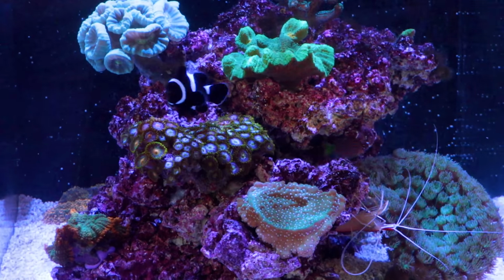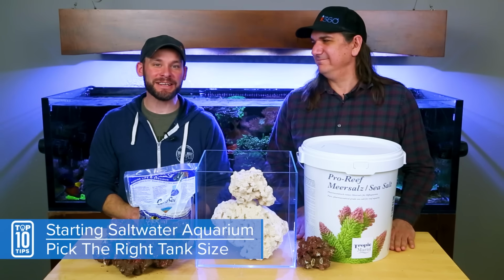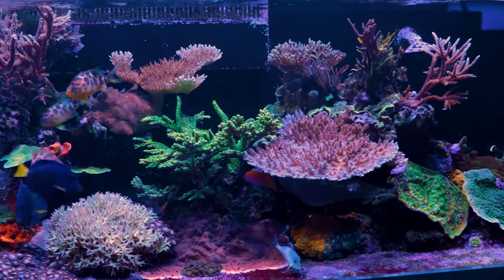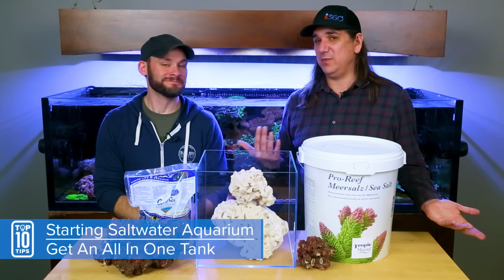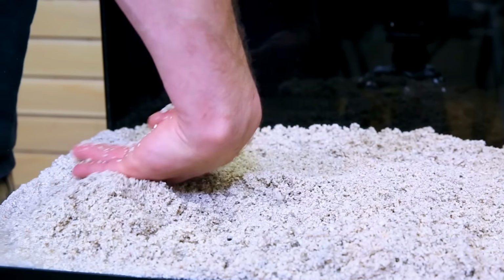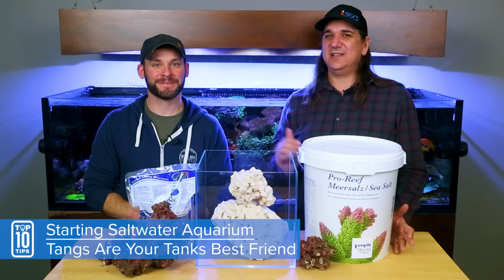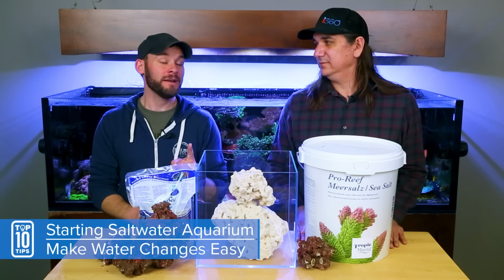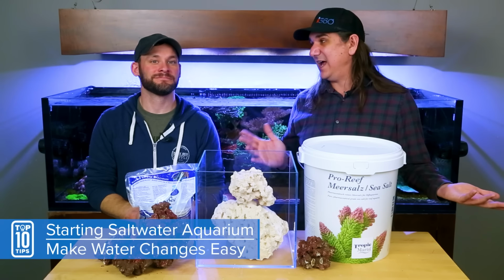Top Simple Beginner Tips For Starting A Saltwater Reef Aquarium Setup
Are you ready to take the plunge and start your first saltwater tank? We'll tell you the secrets we've learned to help make your new saltwater aquarium both FUN and EASY! Not only that, but we have everything you need to get you started over at BulkReefSupply.com. So what are you waiting for? Dive in!

Legal Stuff
The content contained in this video is general information on the topic and should not be relied upon as your sole source of information or safety advice for this project or topic. Each product or situation is different and has its own concerns related to successful completion and safety that must be fully researched by the individual considering the project or product. The purpose and content of this video is to provide general information regarding the products and their applications as presented in the video. Aquatic sales solutions, Inc. And its officers, directors, employees and agents disclaim all express or implied warranties, in any way, related to the products and their application as presented in this video, make no representation or warranty regarding the products and the application as presented in this video and shall not be liable for any direct or indirect losses or damages of any type, including but not limited to punitive damages, or from personal injury or death resulting from or in any manner related to the video, and the products in and contents of the video. The viewer expressly agrees that aquatic sales solutions, inc. And its officers, directors, employees and agents shall not be liable for any damages or losses related to the products in and content of the video and hereby agrees to hold the foregoing harmless from any such losses or damages.

00:00 - Top 10 Beginner Tips Starting Saltwater
00:22 - Tip 1: Anyone Can Do This
01:31 - Tip 2: Find One Person To Emulate
02:44 - Tip 3: Pick The Right Location
04:21 - Tip 4: Pick The Right Tank Size
05:40 - Tip 5: Get An All In One Tank
07:31 - Tip 6: Check Your Local Fish Stores
08:55 - Tip 7: Live Rock And Sand Are Worth It
10:18 - Tip 8: Tangs Are Your Tank's Best Friend
12:20 - Tip 9: Make Water Changes Easy
14:30 - Tip 10: Best Tips